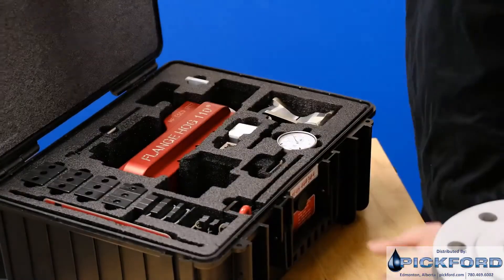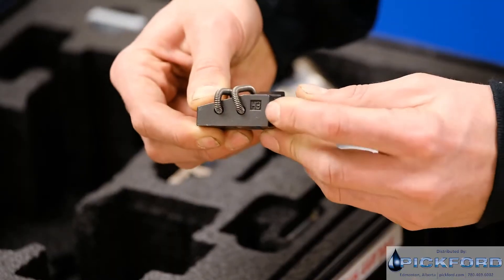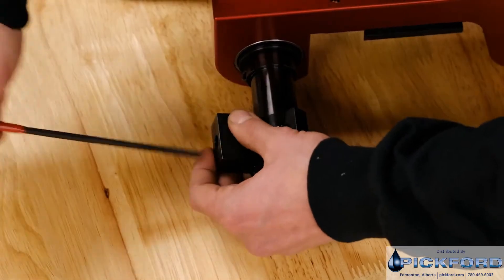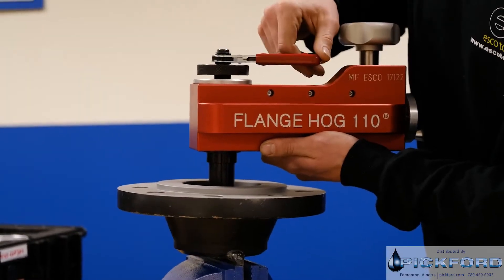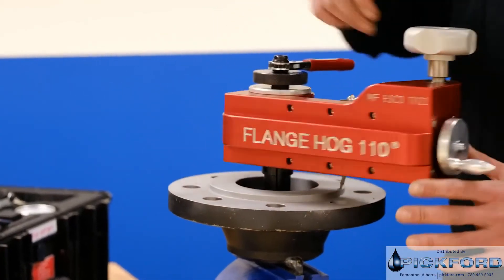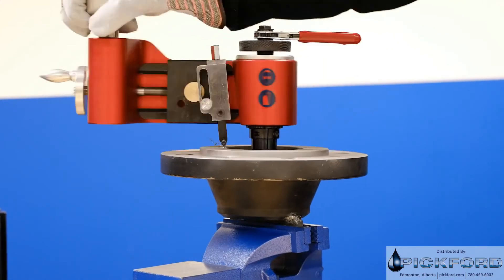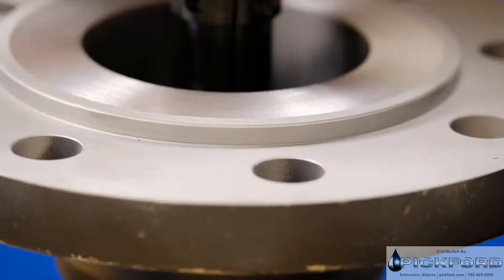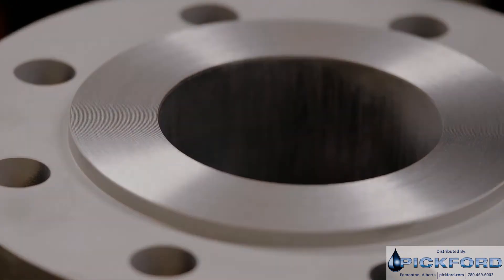Flange Facing - Flange Hog 110 - Esco Tool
FLANGE HOG 110

The FLANGE HOG 110 is rugged, compact and ideal for quickly reconditioning rusty, scarred or worn flange gasket seats to like-new condition in minutes. This easy to operate flange facing tool is perfect for re-facing raised-face and flat-faced flanges on site or in a fabrication/repair shop. The FLANGE HOG 110 has a clamping range from 0.9" / 22.9mm to 10.3" / 261.6mm and can machine flanges with a reach up to 14" / 355.6mm O.D.

The ESCO proprietary clamping system is simple to configure and designed for fast set up with accurate alignment. Cutting bits are double sided, long-lasting, and specially formed to cut through a wide variety of material including carbon steel, stainless steel, alloyed steel, aluminum and cast iron. Each tool kit comes ready to use in a sturdy carrying case that keeps everything conveniently organized and readily accessible.